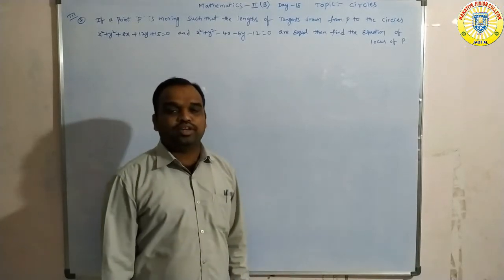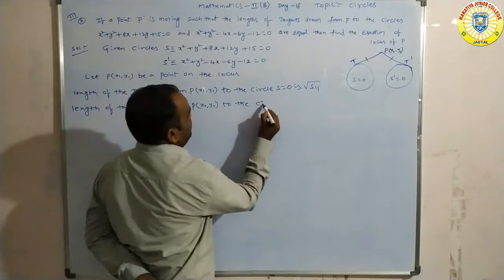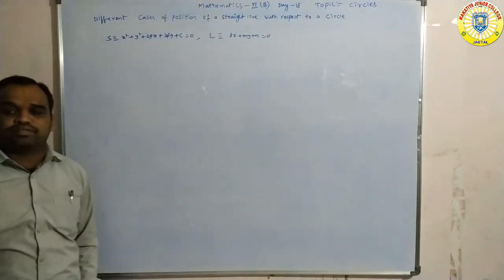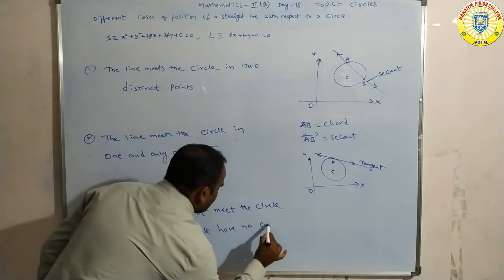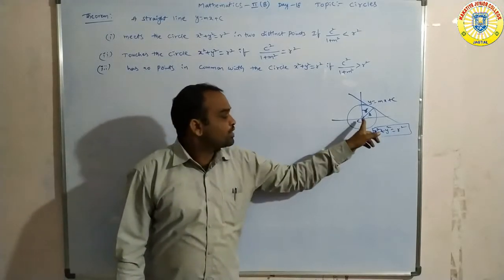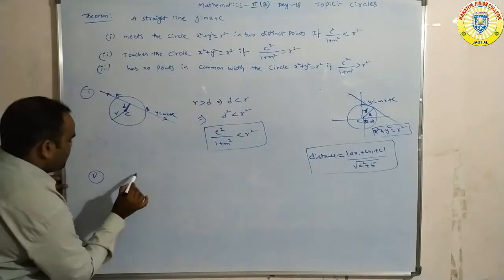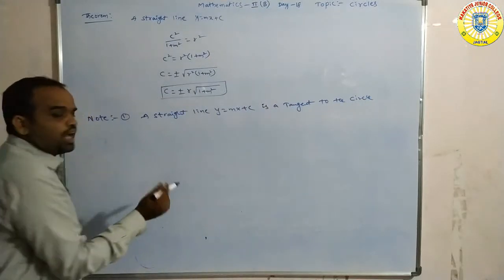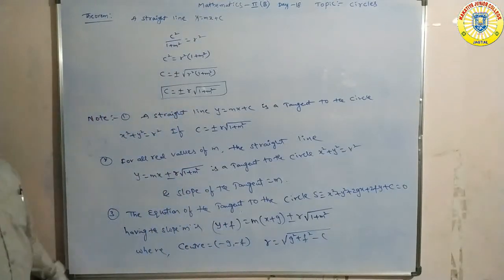SECOND YEAR MATHS -B (DAY-18)